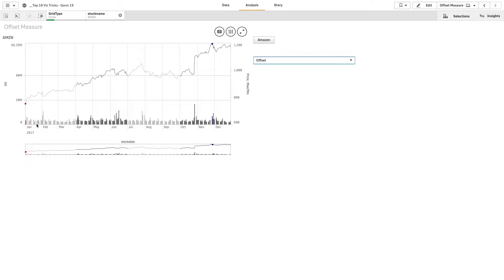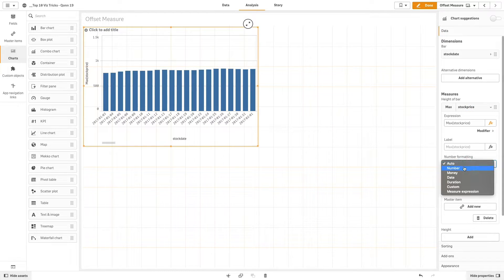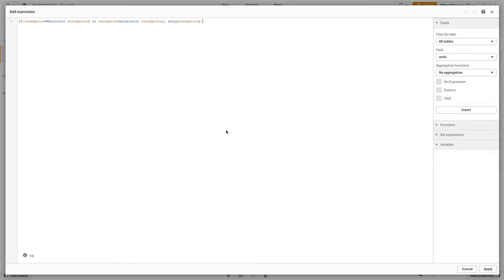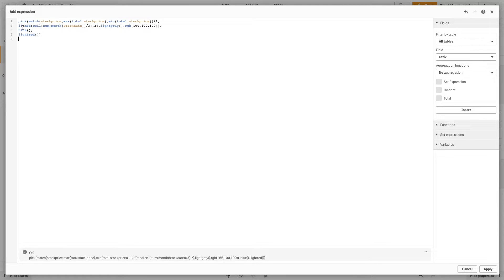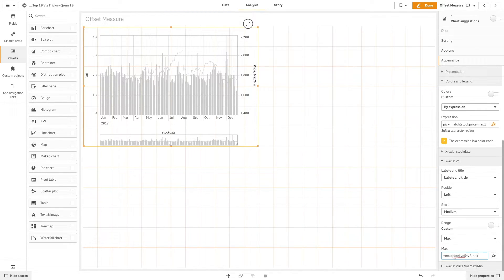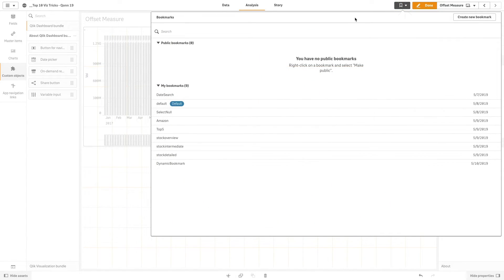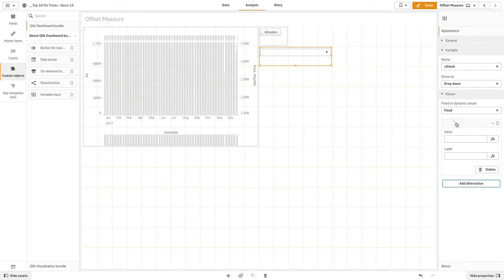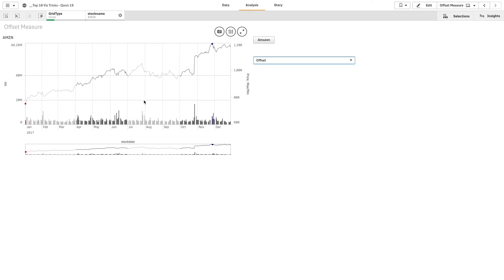Creating a Combo chart with offset measures - Qlik Sense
This video shows you how to create a combo chart that shows the stock price and sales volume, with quarters marked with colors and the min and max values highlighted.

Here' the script used in to create separate marker for max/min.
if(stockprice=Max(total stockprice) or stockprice=min(total stockprice), only(stockprice))

This is the script used to color by expression to color quarters and max/min:
pick(match(stockprice,max(total stockprice),min(total stockprice))+1,
if(mod(ceil(num(month(stockdate))/3),2),lightgray(),rgb(100,100,100)),
blue(),
lightred())

Offset the volume with axis max = max(stockvol)*4, offset make the chart more readable.